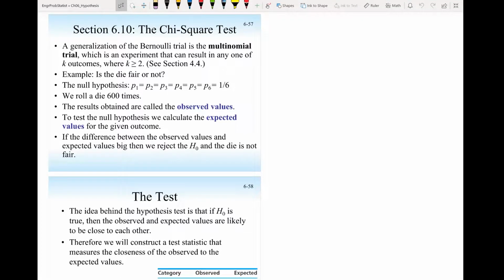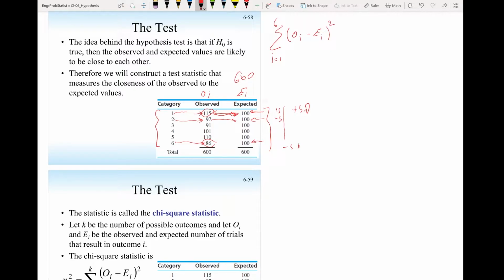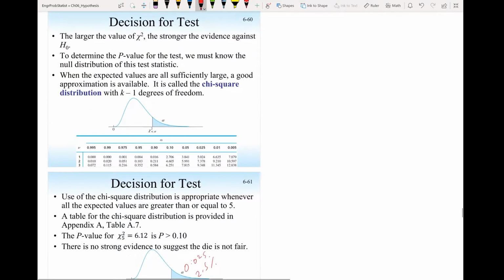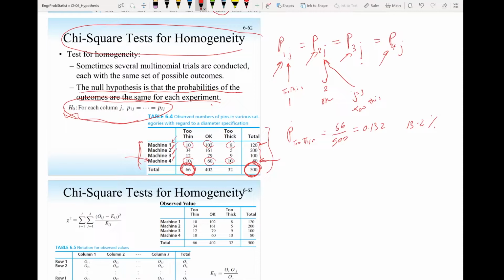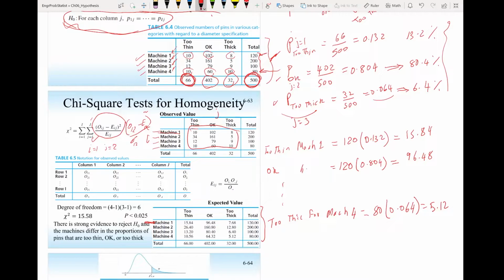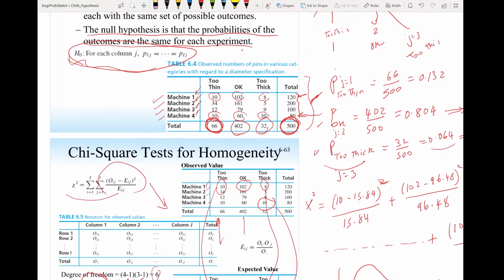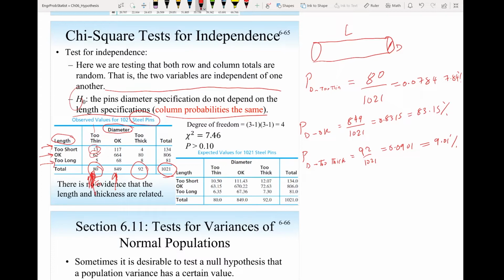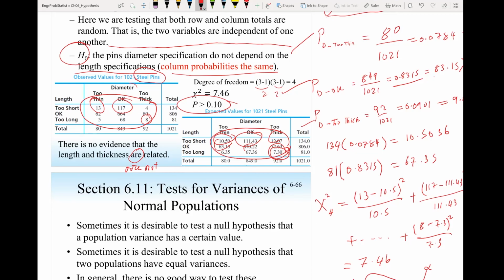Ch6 The Chi-Square Tests for Homogeneity and Independence of Several Variables Video 6 of 7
This video explains how to set the null hypothesis test for homogeneity and independence of two variables or more. It explains how to calculate the expected outcomes based on the null hypothesis assumption and then calculate the chi-square statistics from the observed and expected data. The p-value is determined from the chi-square distribution, and a decision is made to reject or not the null hypothesis. Several practical examples are solved to demonstrate the concepts. Example is solved to determine homogeneity of several machines that produce the same product. Another example is to test the independence of two variables on the production of pipes such thickness and length.